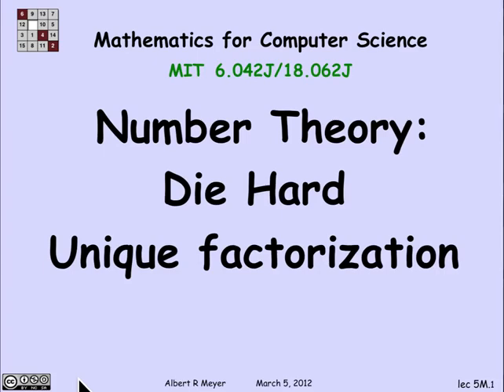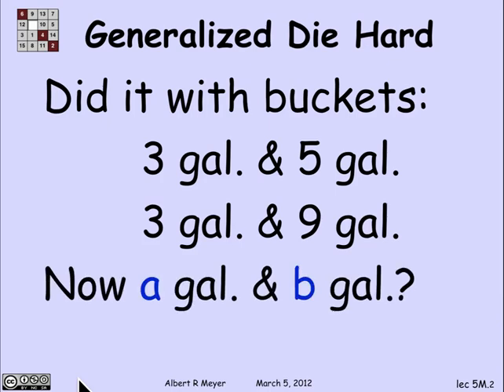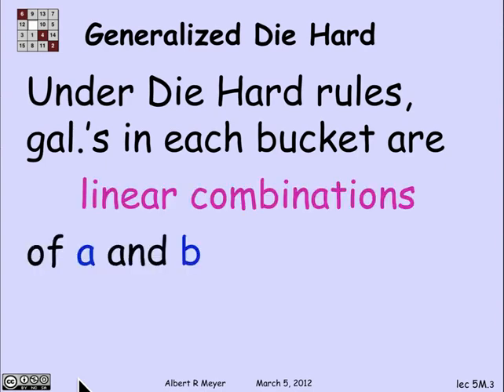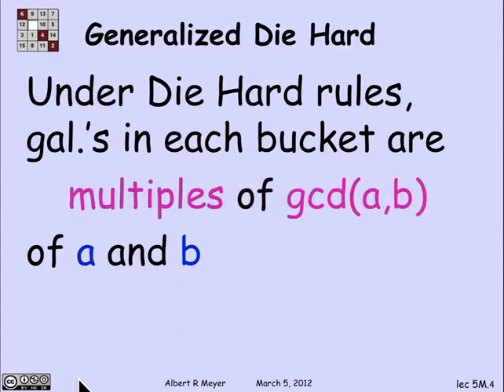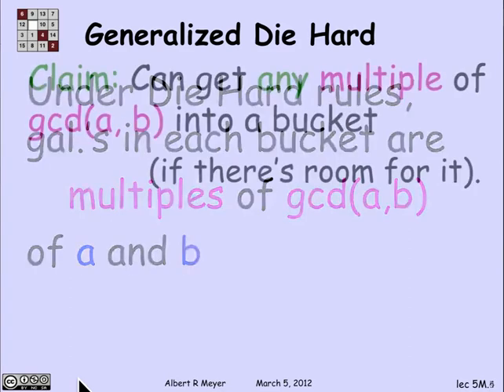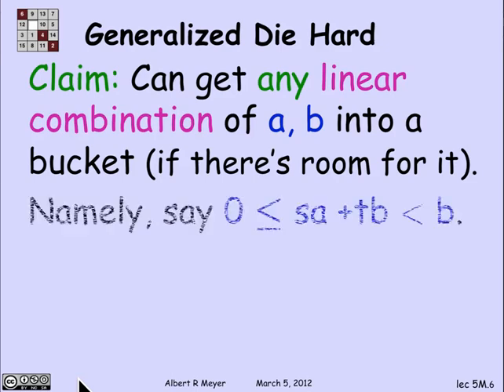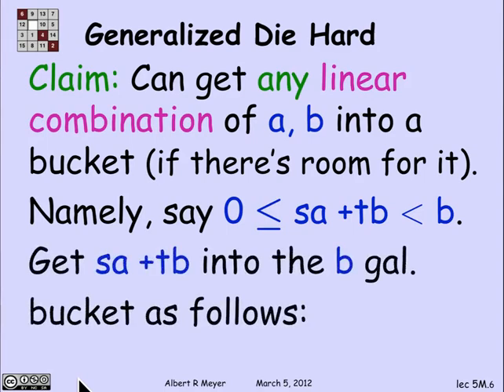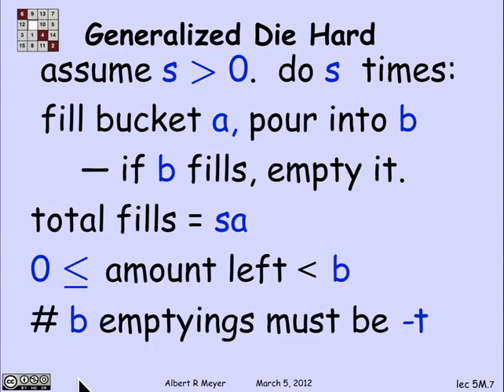MIT Mathematics for Computer Science Lesson 27